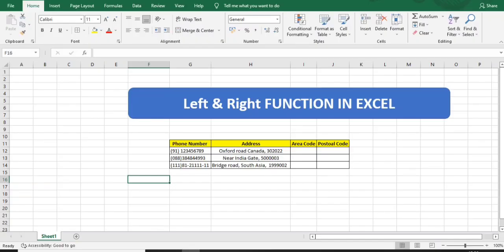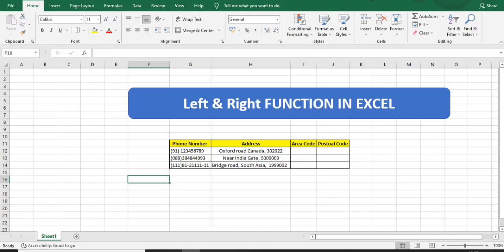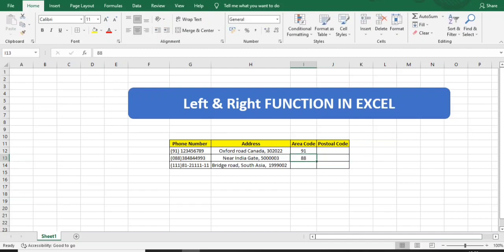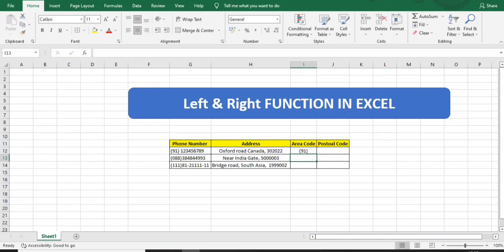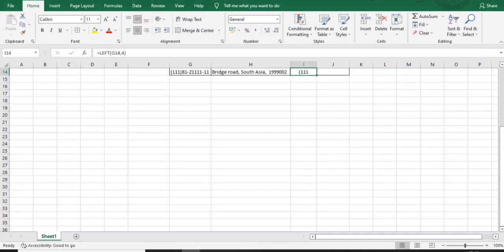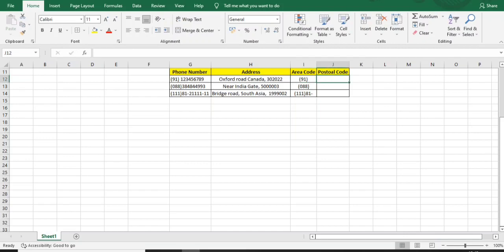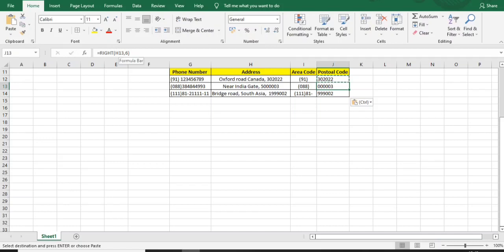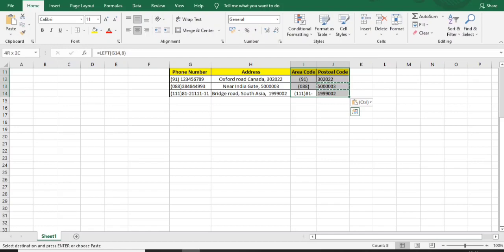Left & Right Function in MS Excel - Latest 2022